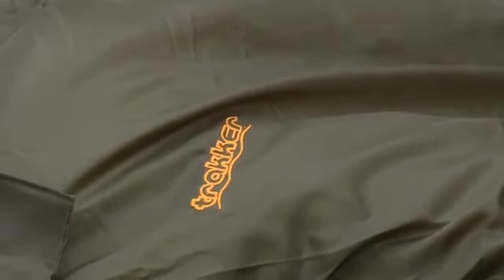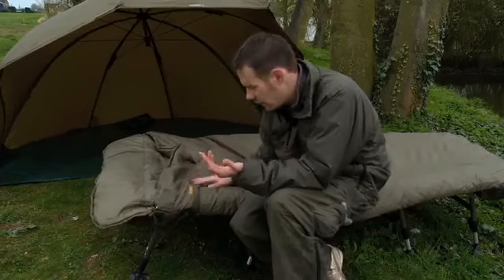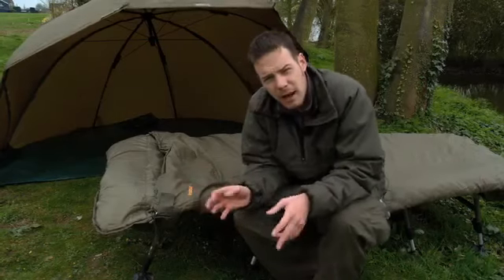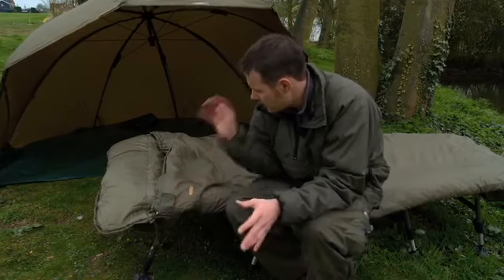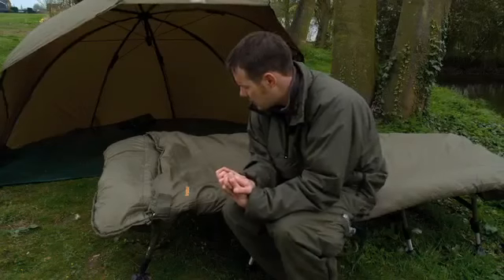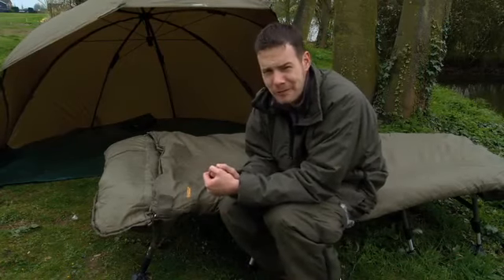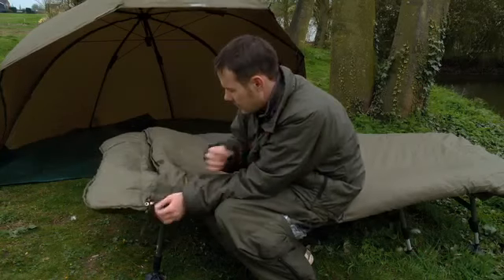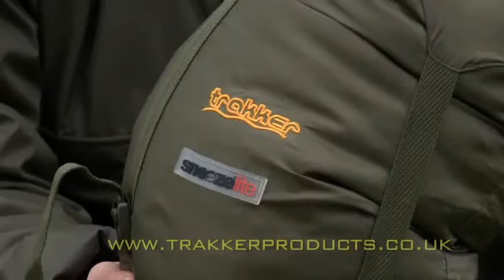Trakker Snooze Lite